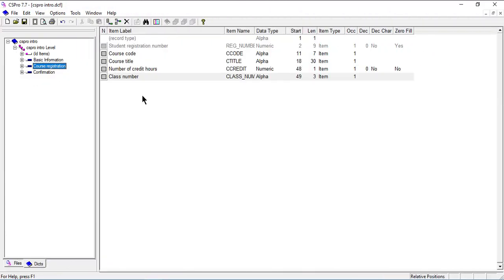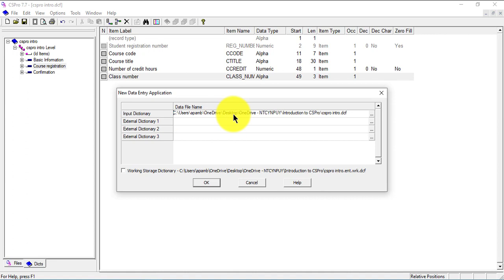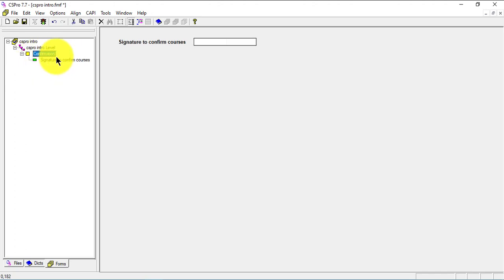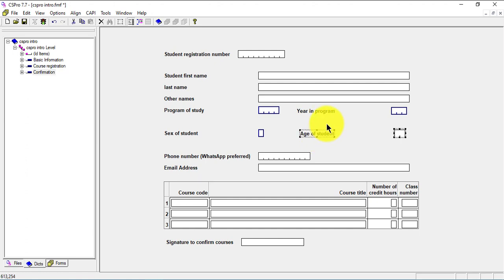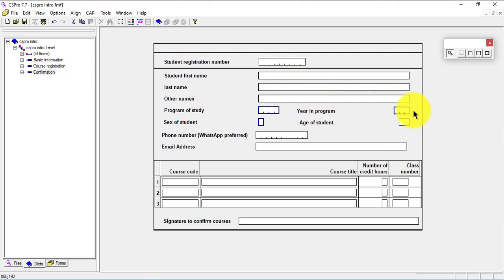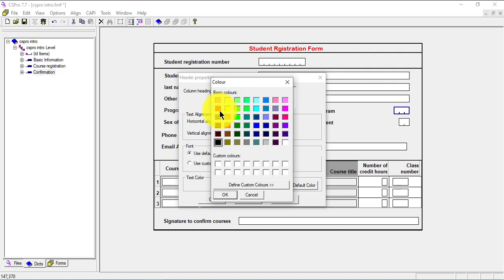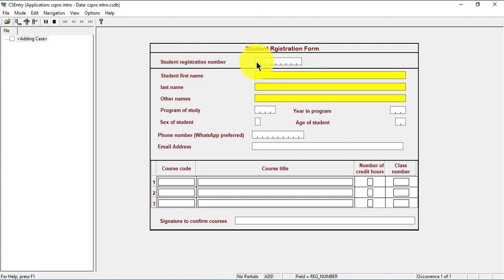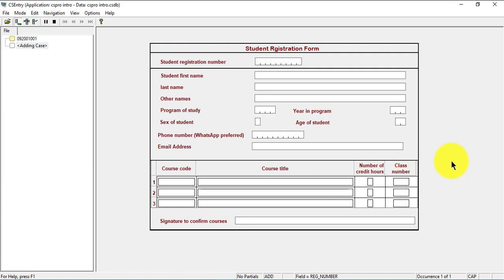Introduction to CSPro 2